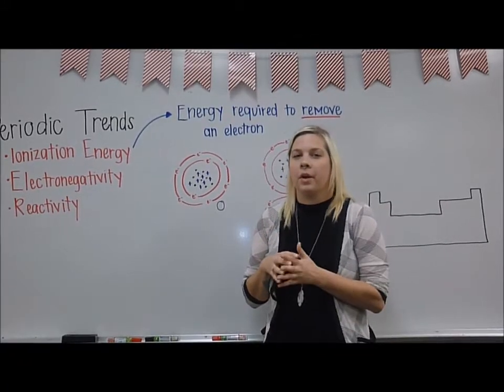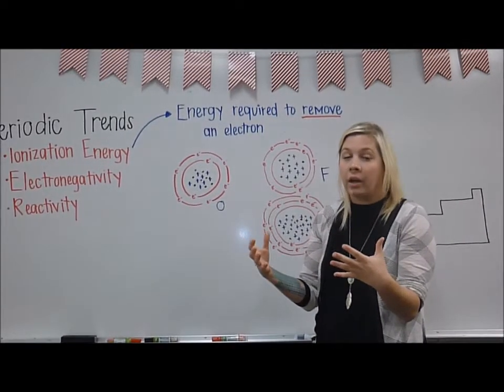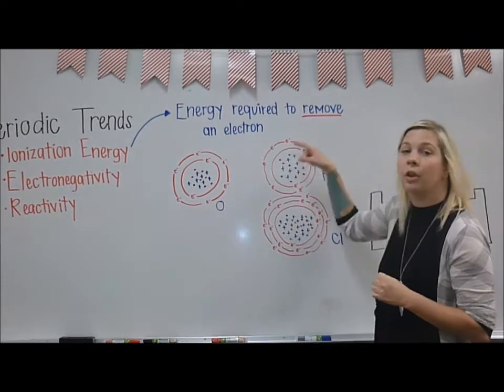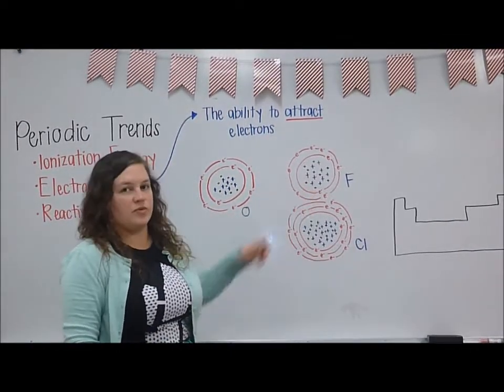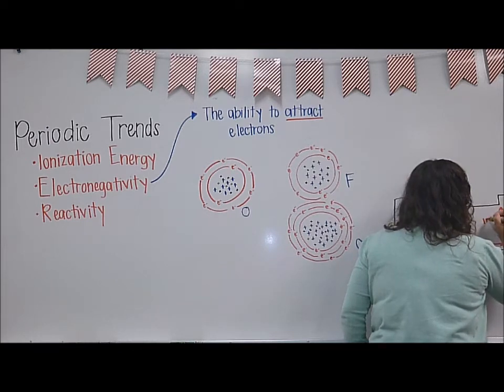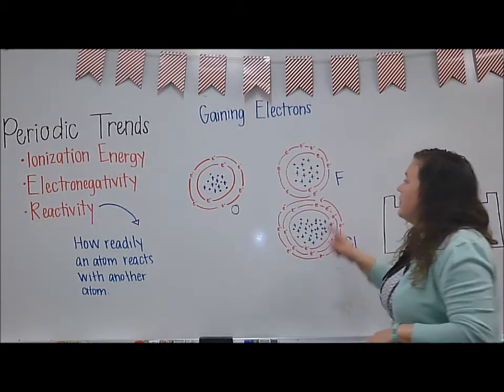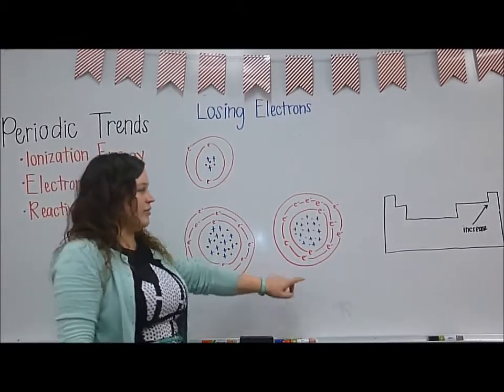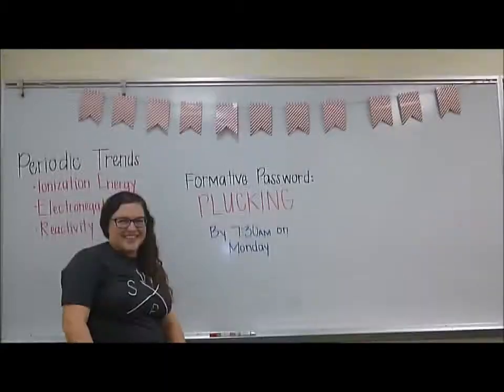Periodicity Video #2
Covers the trends of ionization energy, electronegativity, and reactivity.